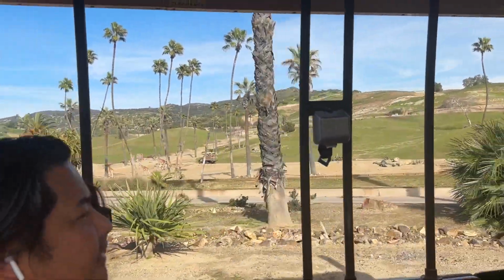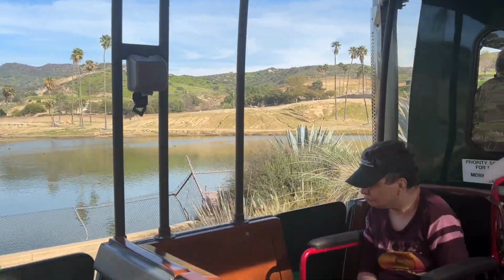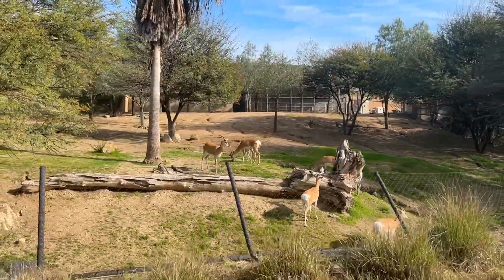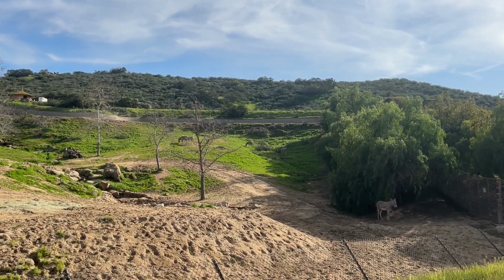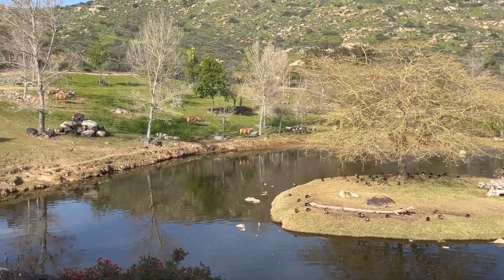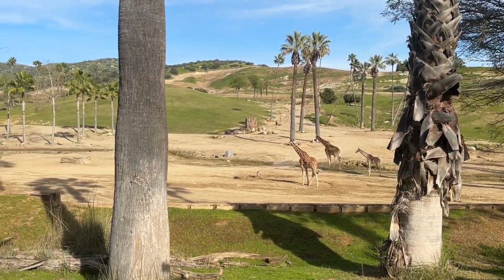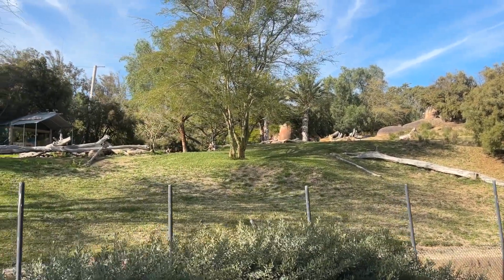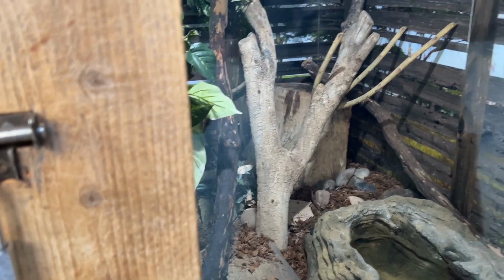San Diego Safari Park Adventure 2/4/2023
On February 4, we had a weekend getaway by going to the San Diego Zoo Safari Park. We saw a lot of animals, wildlife & insects at the Safari Park.